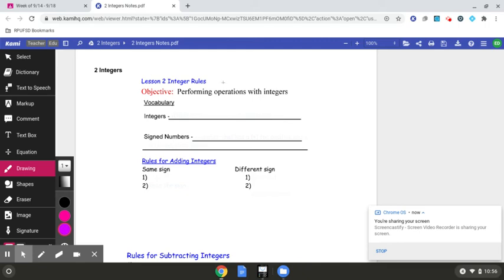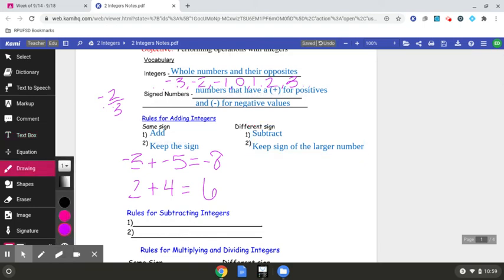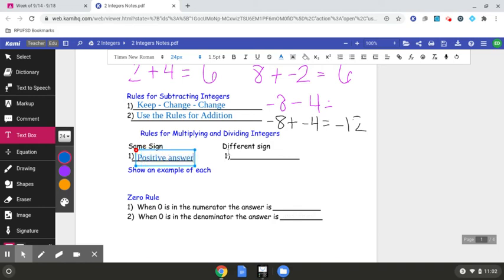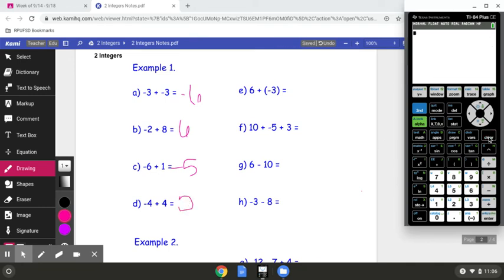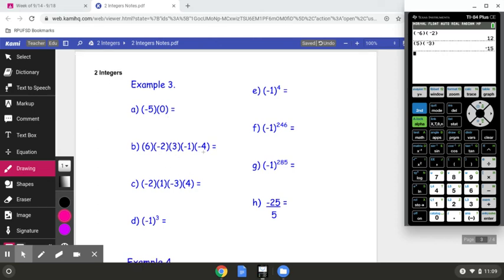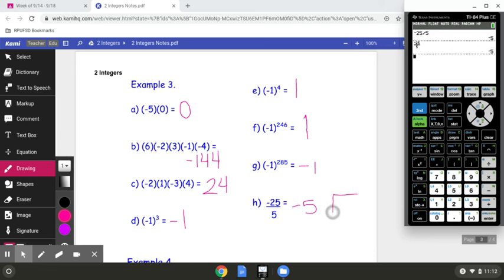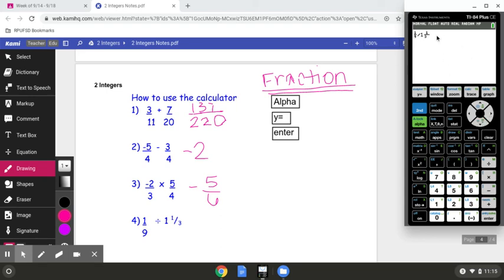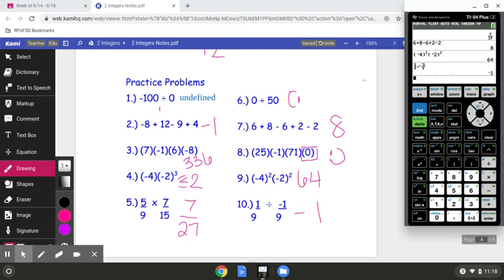Lesson 2 - Integers